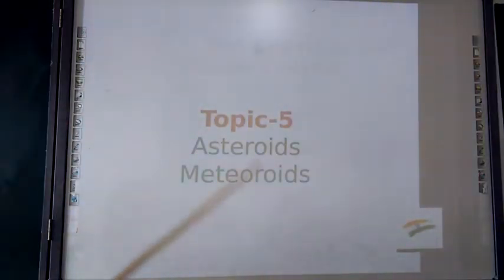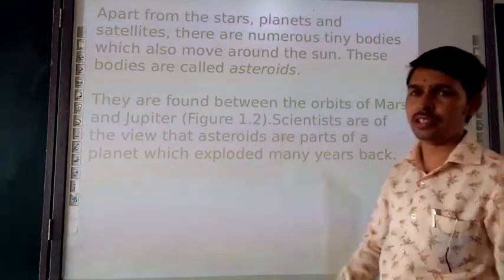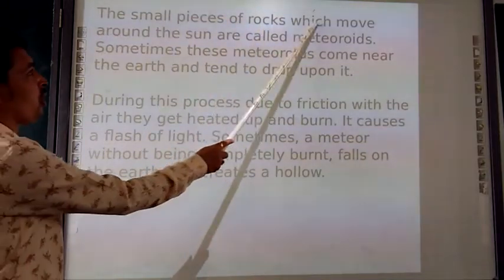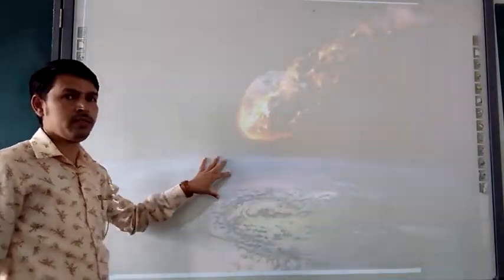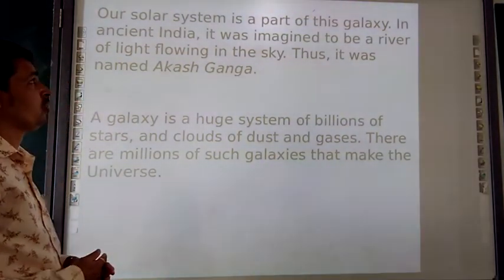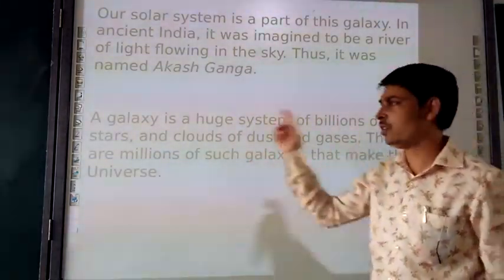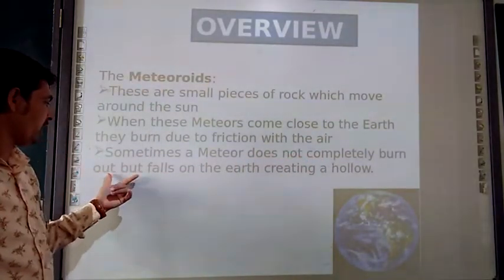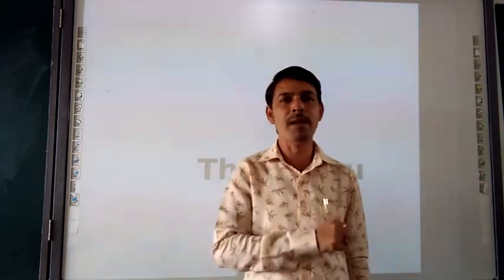Class-6 Geography Chapter-1/Part-5